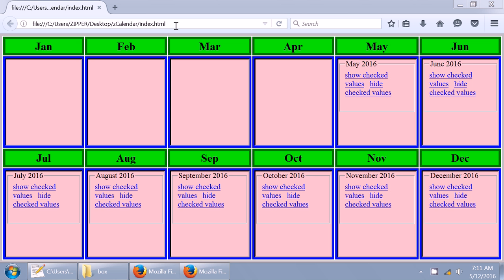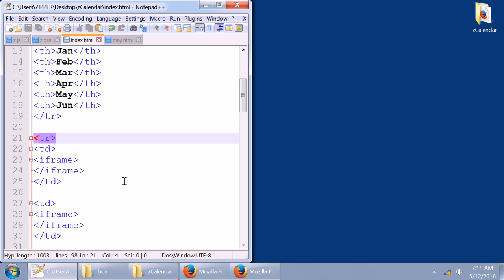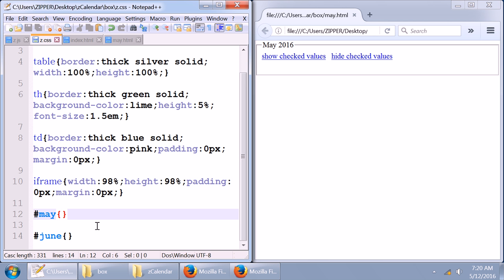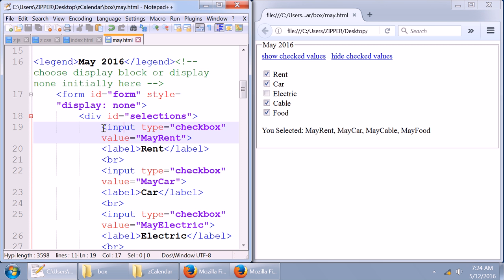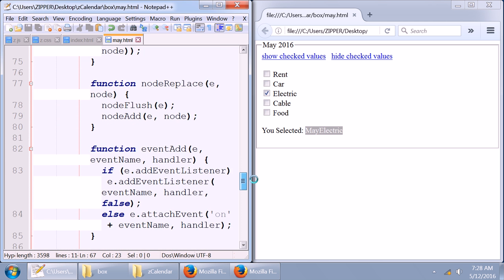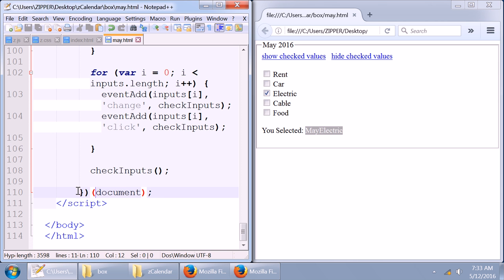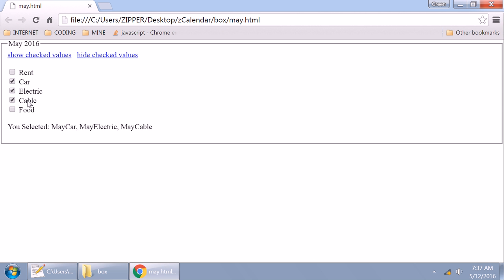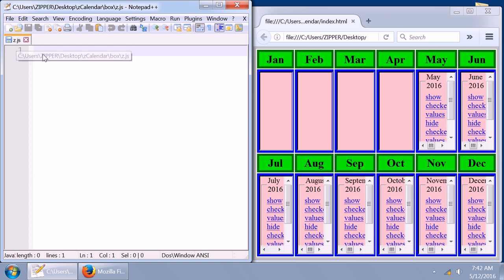zCalendar - checkbox localStorage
HTML table puts iframes in each td. Those iframes link to individual HTML pages for each month. Each monthly HTML page has a script that saves to-do bill checkbox selections in a browsers's localStorage for viewing at a later time or day. This is the 1st iteration of this project.